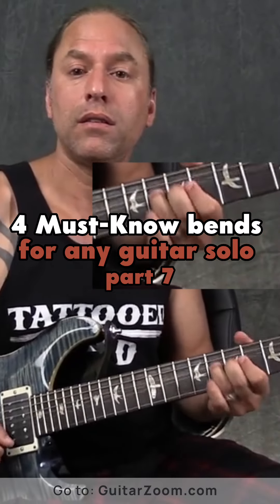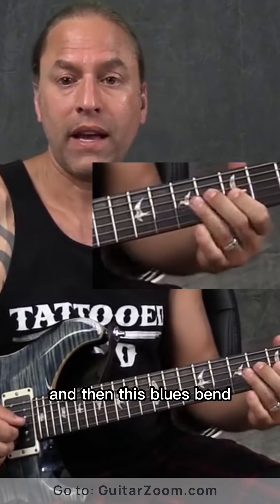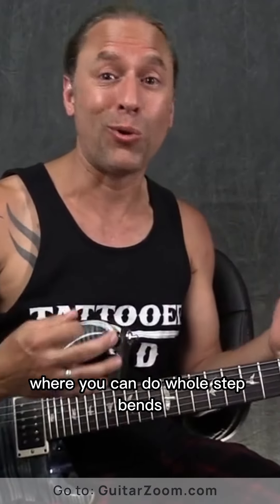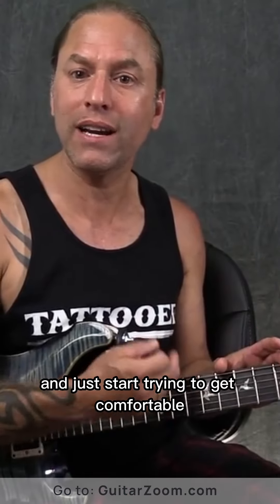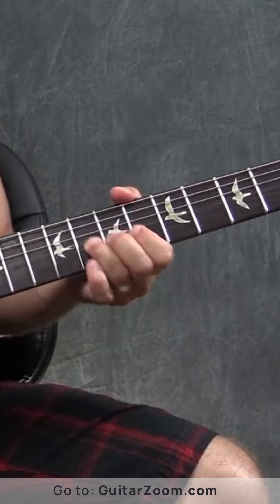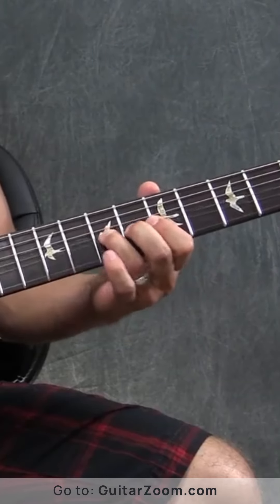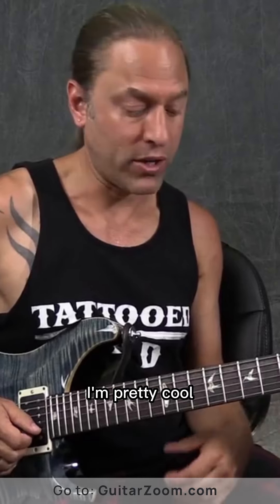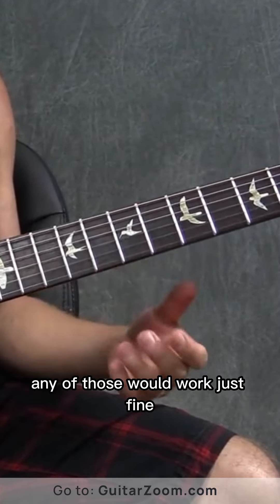4 Must-Know bends for any guitar solo part 7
Excited to share GuitarZoom's newest lesson with you all! Guitar legend, Steve Stine has released 4 must-know bends for any guitar solo that beginners and advanced players alike can use to elevate their playing. Check out GuitarZoom now for the ultimate guitar lesson online experience!